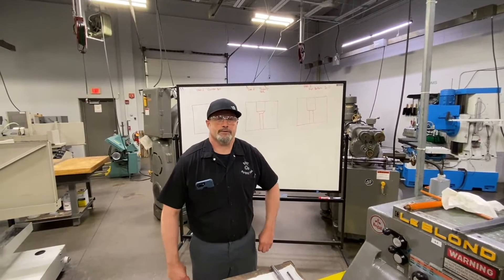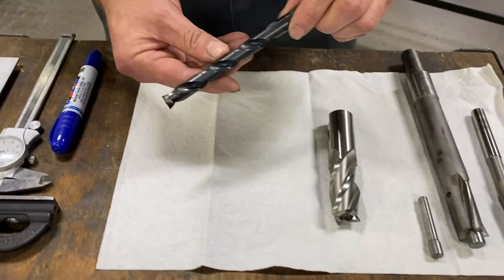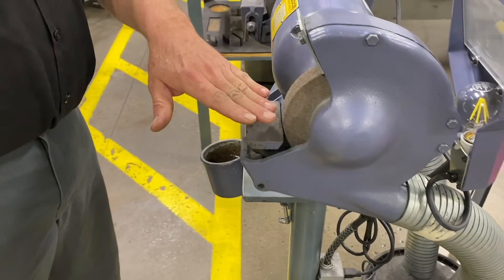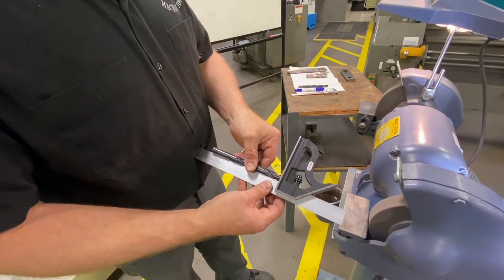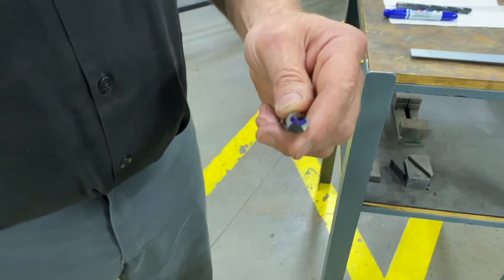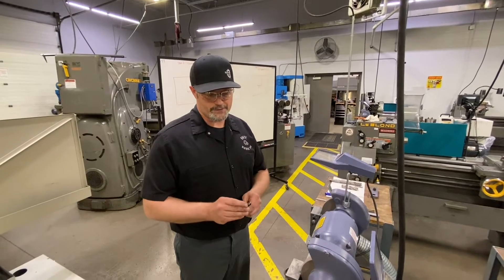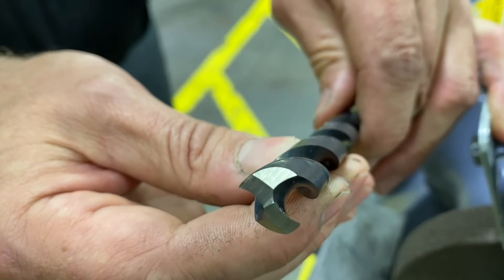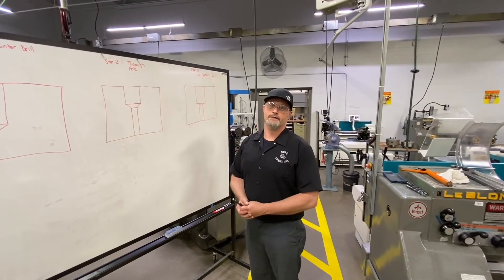Grinding a Flat Bottom Drill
Matt Schmelzer, CNC instructor at Northeast Wisconsin Technical College, talks about flat bottom drills and how to sharpen them.

This demonstration is part of the Northeast Wisconsin Technical College's program.

To learn more about the manufacturing programs at Northeast Wisconsin Technical College